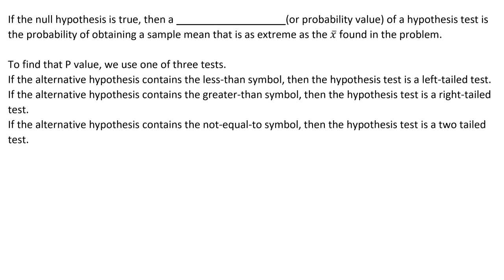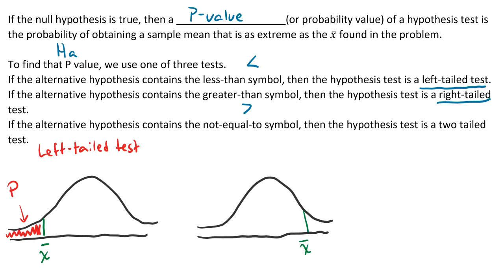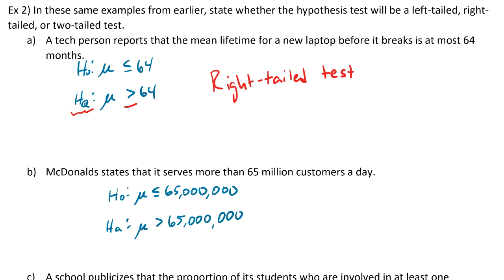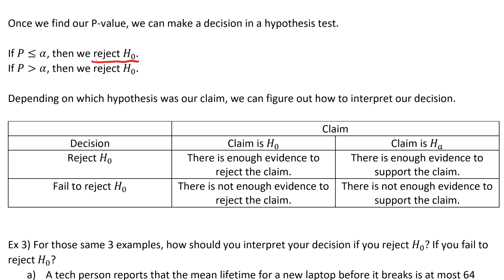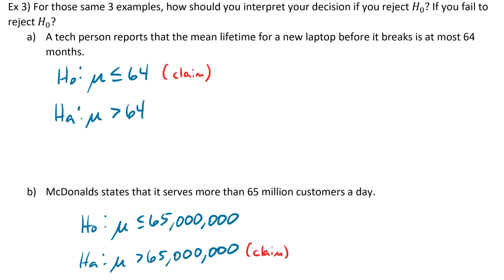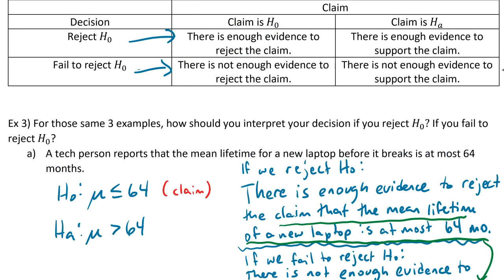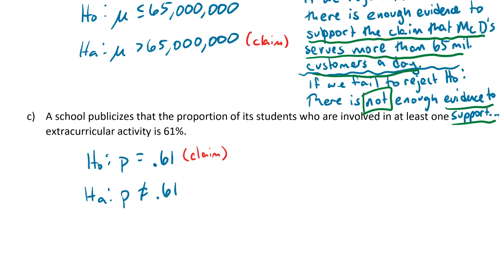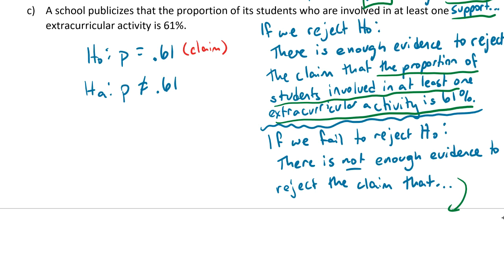Intro to Hypothesis Testing - Part 2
Part 2 of the intro to Hypothesis Testing notes.